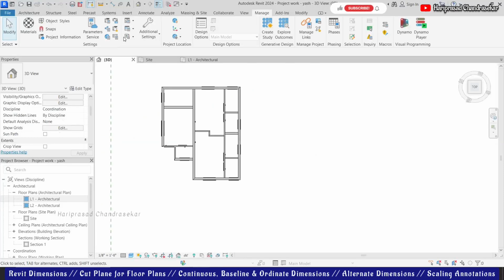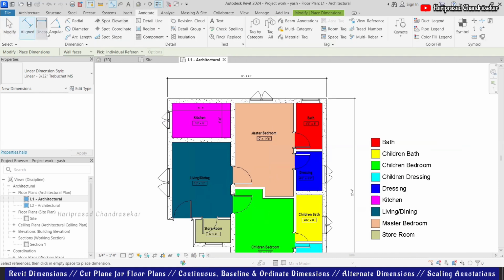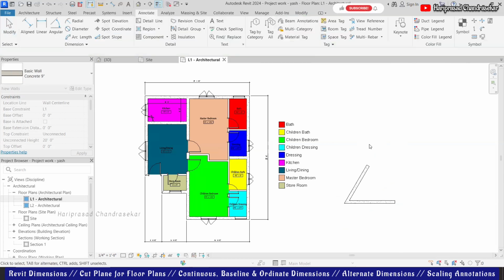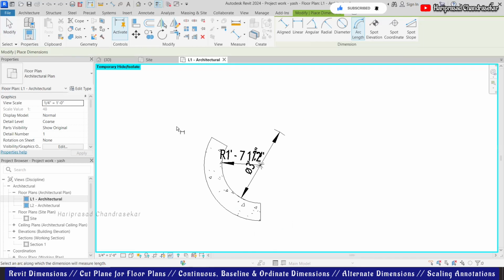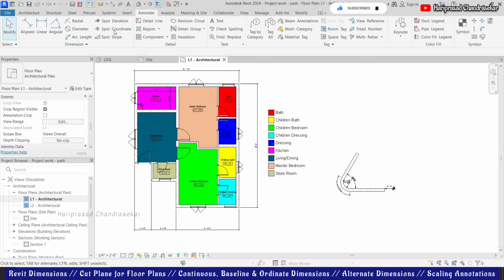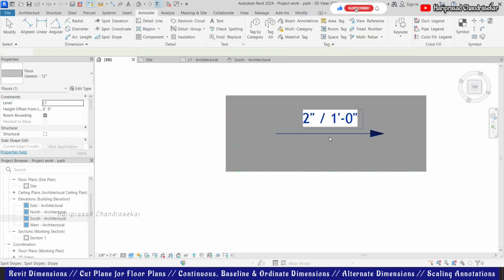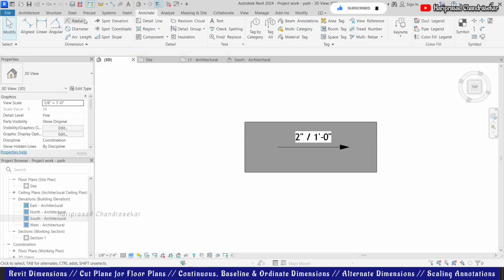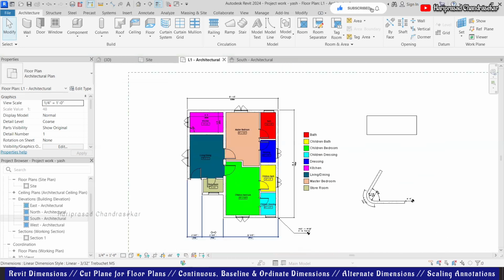Revit Dimensions//Cut Plane for Floor Plans//Continuous, Baseline, Ordinate & Alternate Dimensions